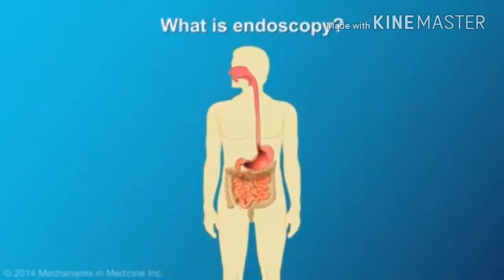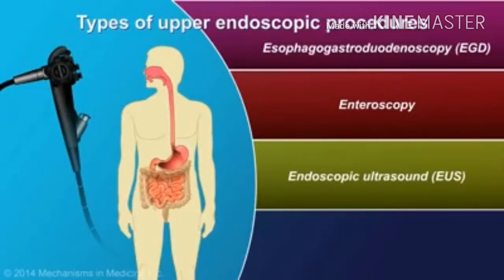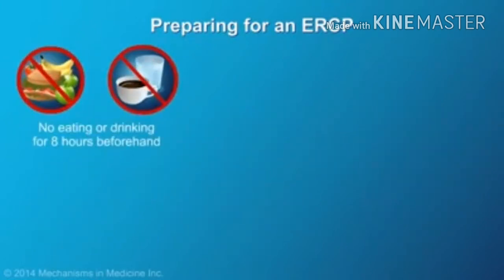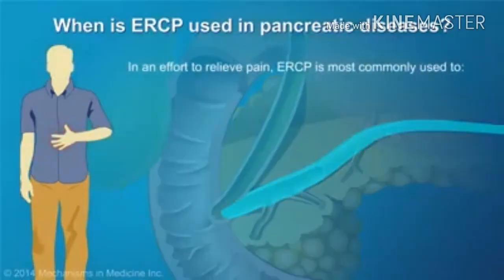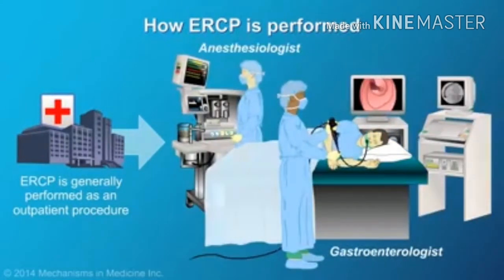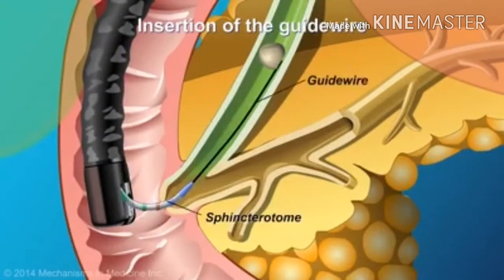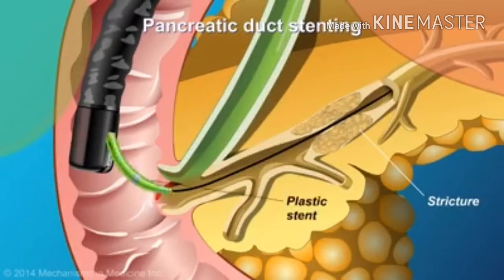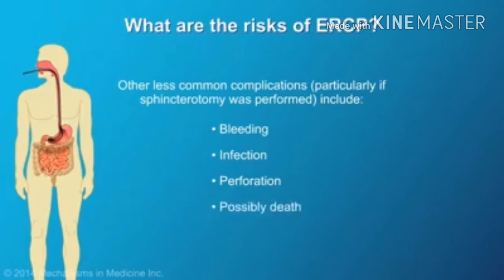WHAT IS ENDOSCOPY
ENDOSCOPY DETAIL